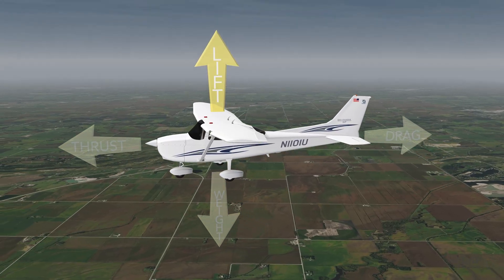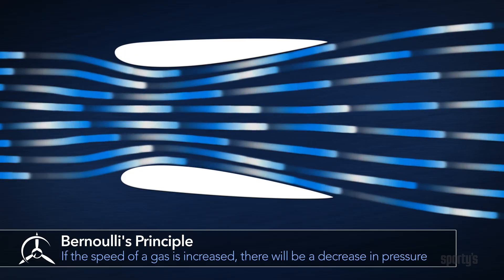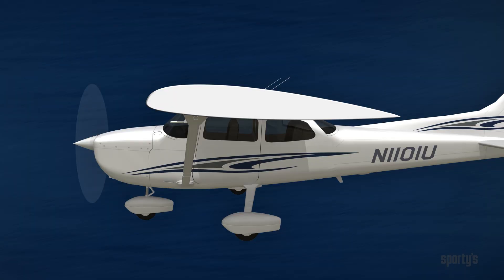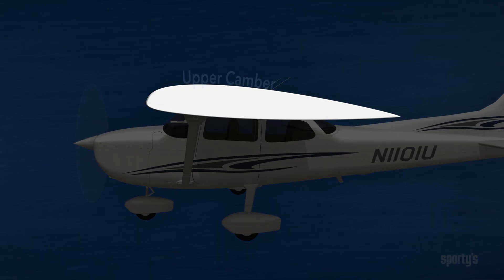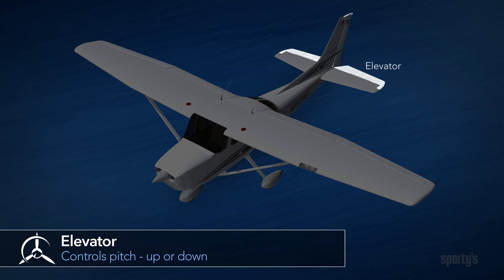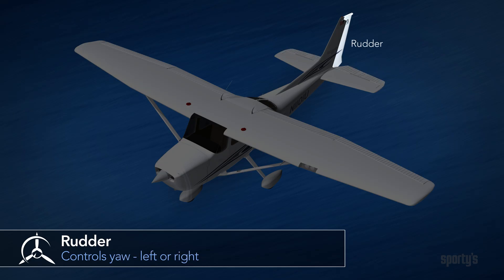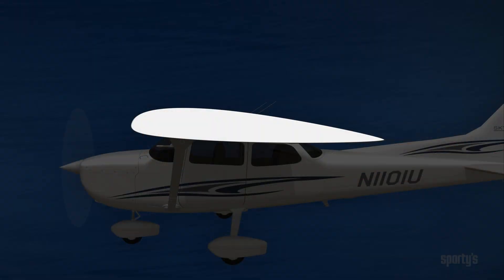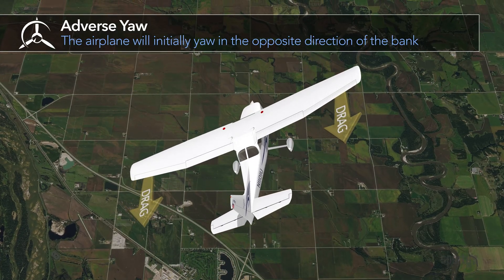Intro to the Airplane | Free Online Ground School Lessons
This lesson gives a clear, visual introduction to how airplanes fly and how pilots control them. We start with the four forces of flight: lift, weight, thrust, and drag, then explain how a wing (airfoil) actually produces lift using both Bernoulli’s principle and Newton’s action–reaction. You’ll learn the basic parts of an airfoil (leading edge, trailing edge, chord line, camber) and why they matter for controlling lift.

From there, we move into how the airplane moves around its three axes: roll, pitch, and yaw, and how the primary flight controls manage those motions. You’ll see how ailerons control roll, the elevator controls pitch, and the rudder controls yaw, plus how the yoke and rudder pedals move those surfaces in flight. We also break down adverse yaw, why simply banking isn’t enough, and how coordinated rudder use fixes it. Finally, we cover trim tabs for reducing control forces and how flaps change wing chord, increase lift and drag, and allow steeper, slower approaches and shorter takeoffs.